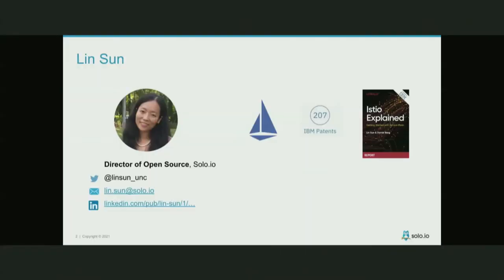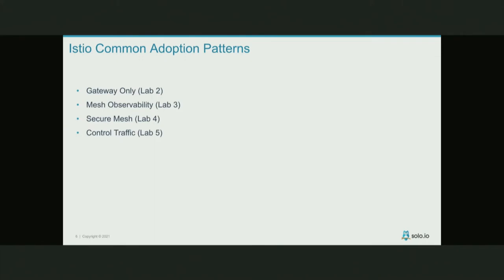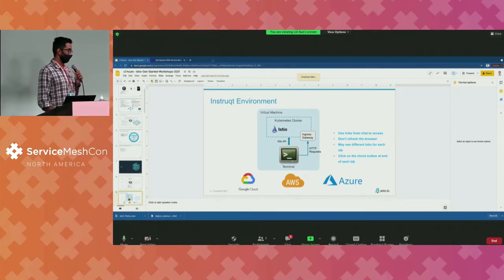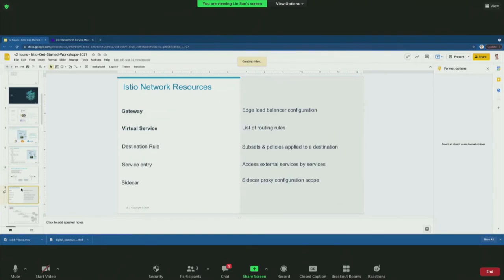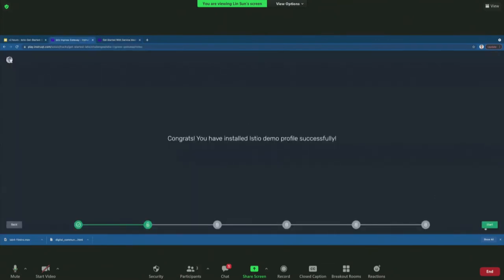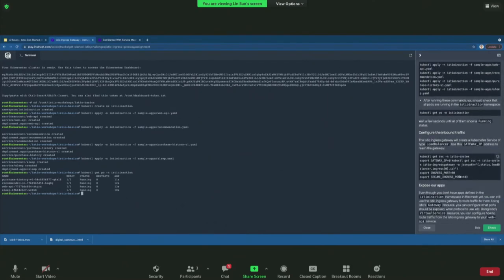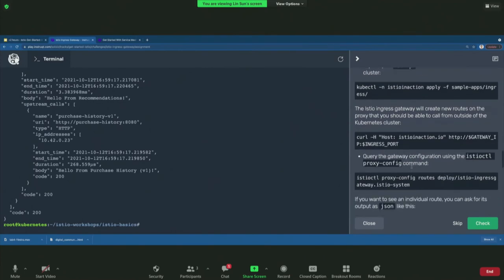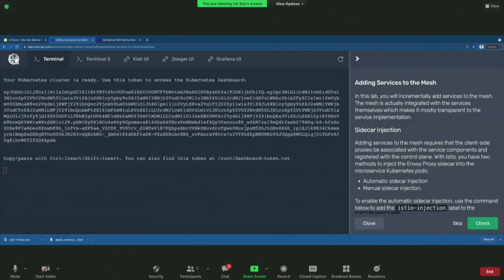Get Started With Istio Service Mesh Workshop - Lin Sun, Solo.io (Part 1)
You will be given a quick fly-over of what challenges service mesh solves, service mesh architecture, and various service mesh projects in the ecosystem. Then we will dive into the Istio service mesh project including how it works and the best practice to adopt the Istio service mesh through hands-on labs.

We will cover the following topics in this workshop:
Install Istio
Secure services with Istio Ingress Gateway
Add services to the mesh
Secure inter-service communication with Istio
Control traffic